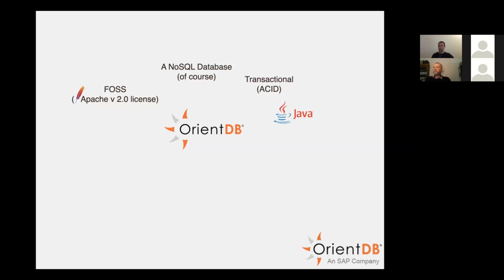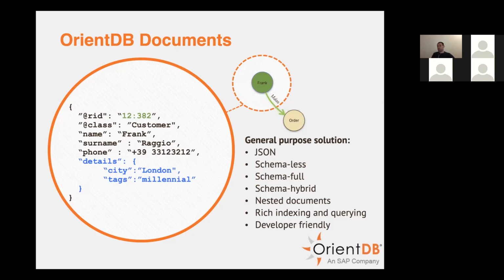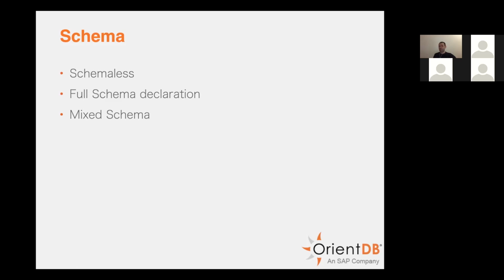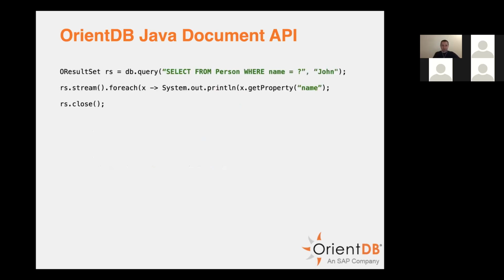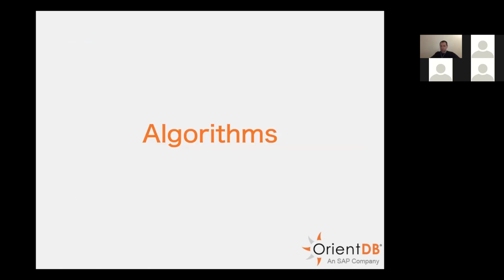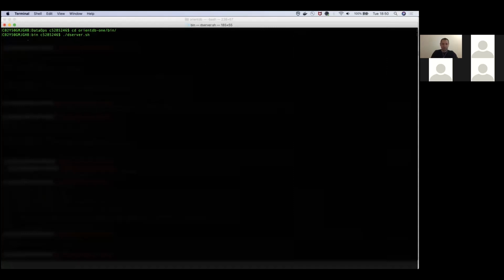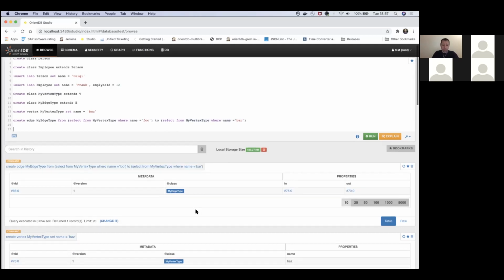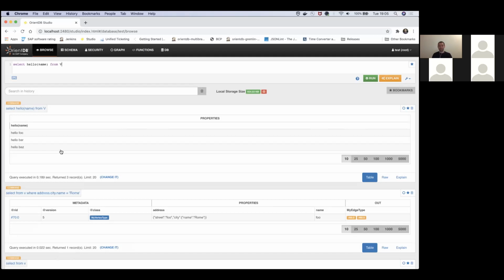DataOps Poland #21 OrientDB - the native Multi-Model NoSQL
Have you ever thought about one database that can be everything? Graph, as well as NoSQL? Key:Value, JSON, XML? Maybe Object-Oriented on Java?

Yes. Everything. OrientDB is Multi-Model DB that can handle any type of data :) Wonderful project. One to rule them all.